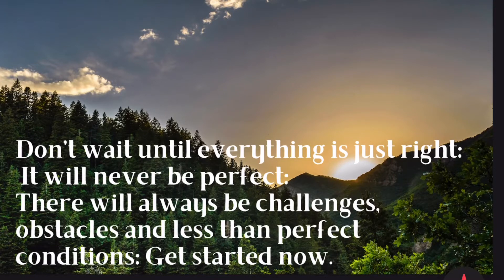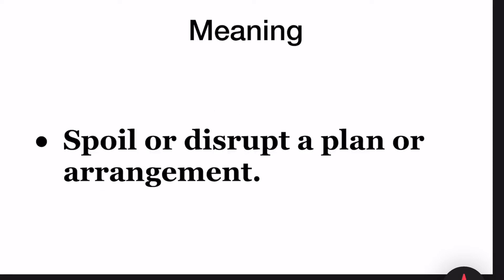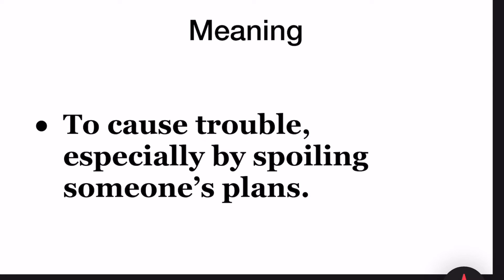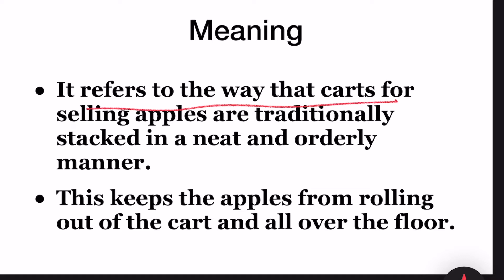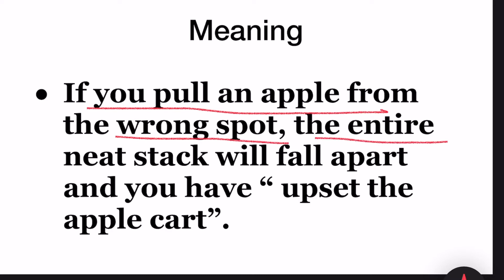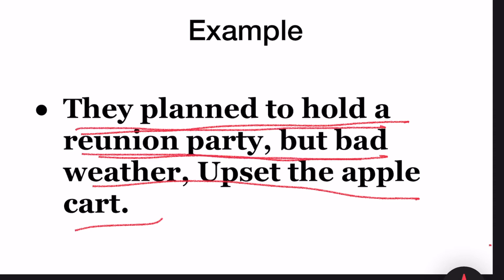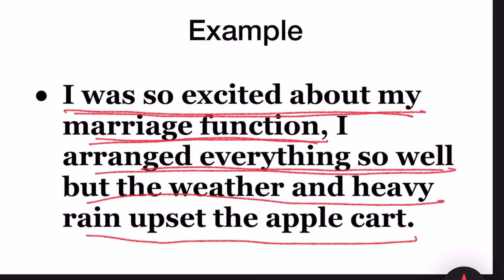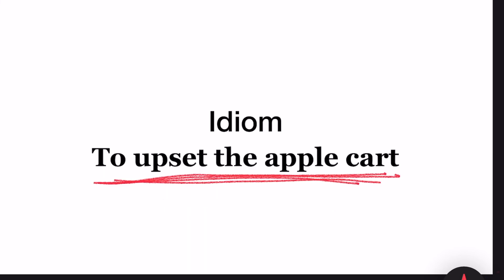Empower English ! Empower the world!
Idiom,
Idiom meaning,
To upset the apple cart,
To upset the apple cart meaning,
To upset the apple cart example sentence,
How to use the idiom to upset the apple cart,
Usage of the idiom to upset the apple cart,
GrammarENG,
Spoken English,